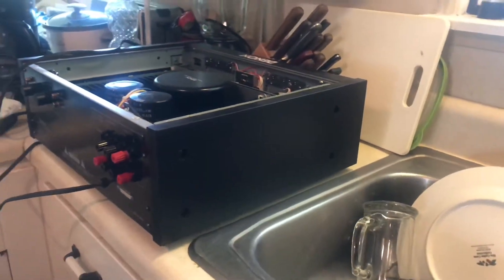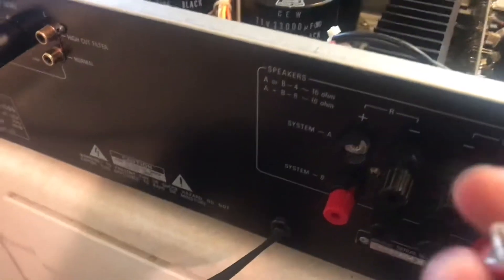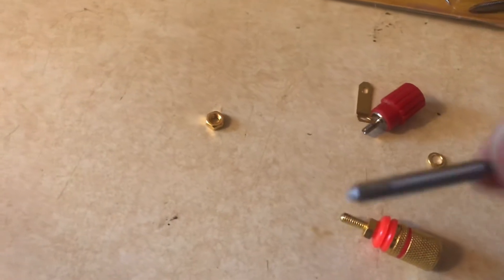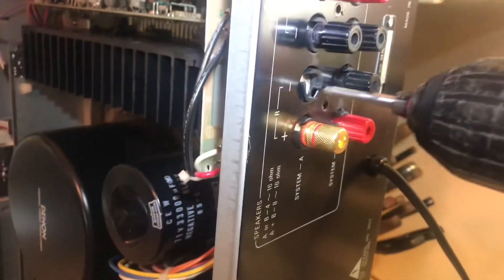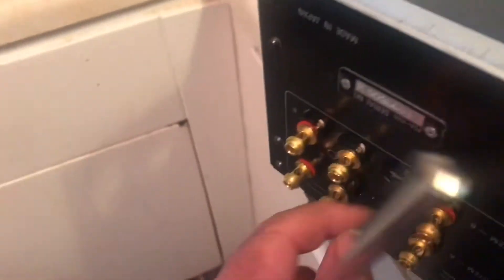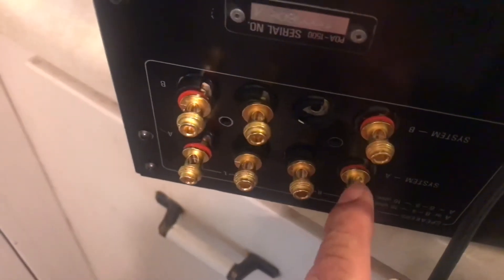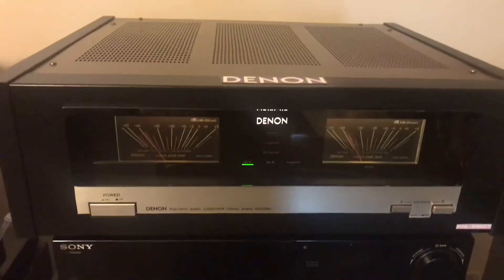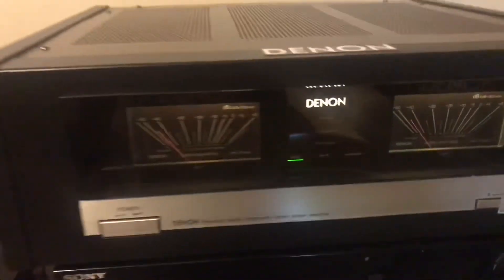Denon POA-1500 Binding Post Upgrade.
Instructions on how to change the old Binding post on your Denon power amplifier to accept modern Banana plugs.
***Correction, when I refer to "a screw" on the video, I am actually referring to "a nut"***